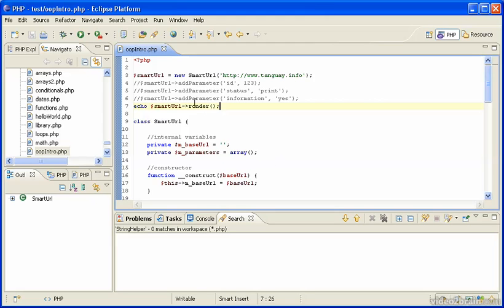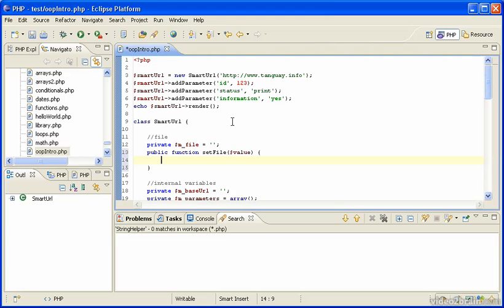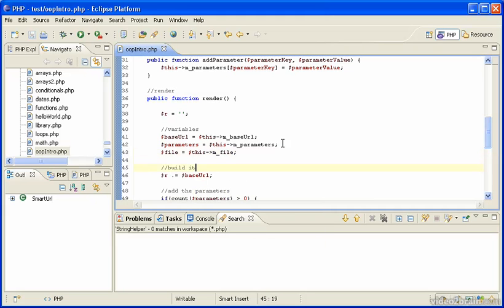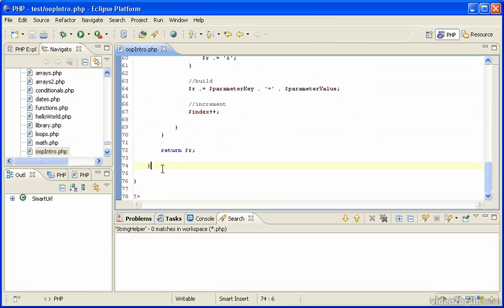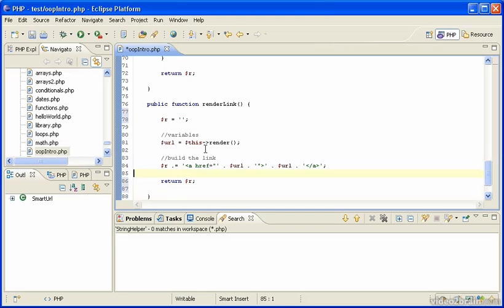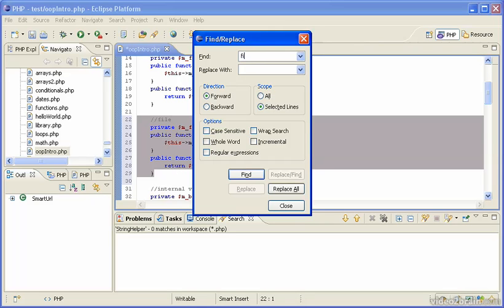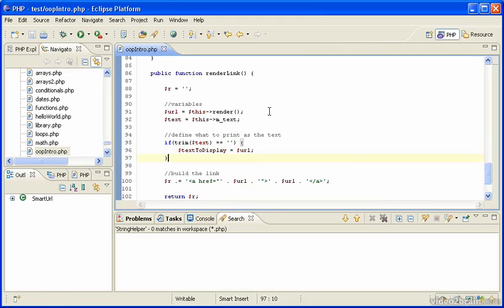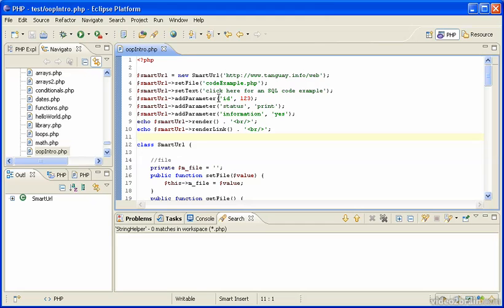EN99 01 03